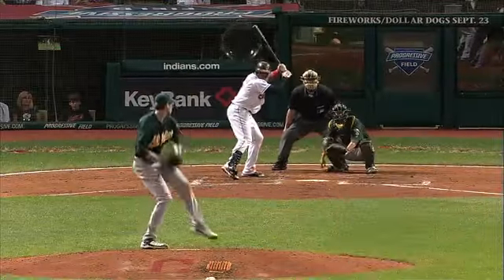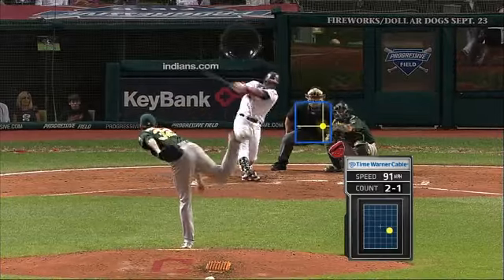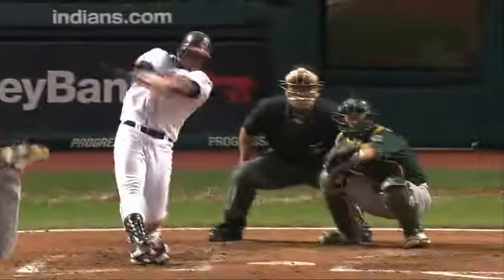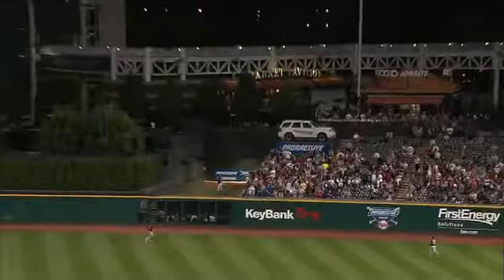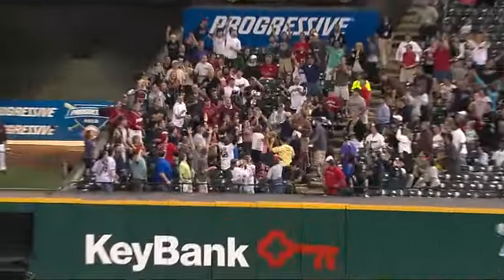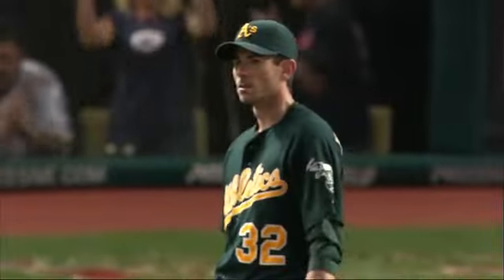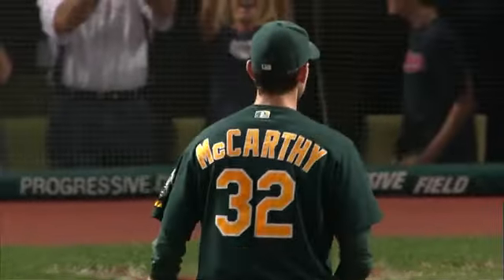Carlos Santana cuadrangular # 20 de la temporada, Agosto 29 2011